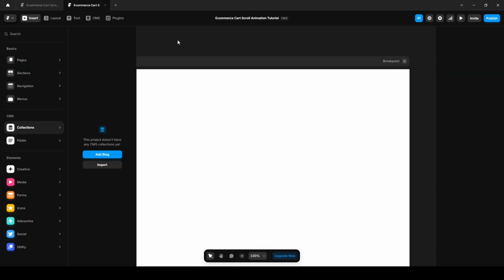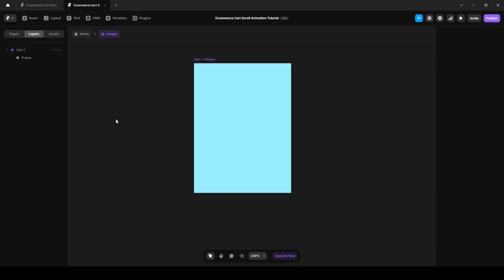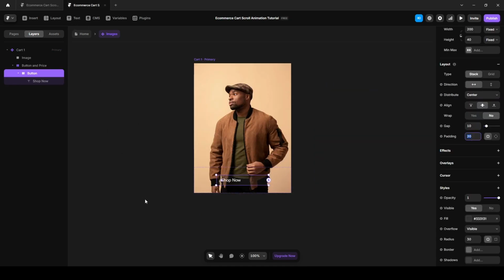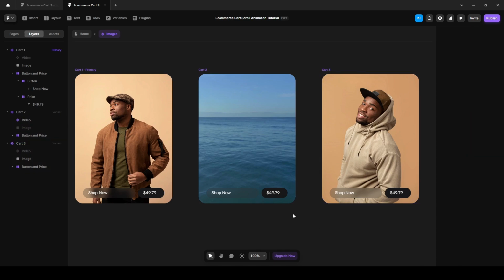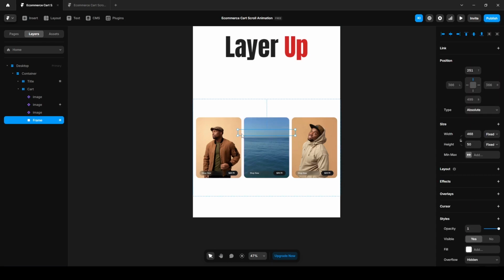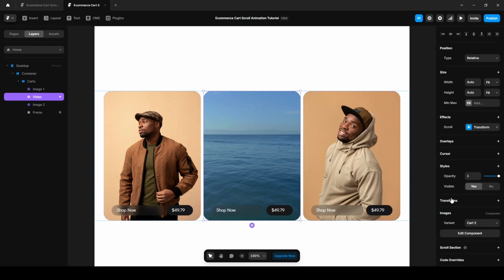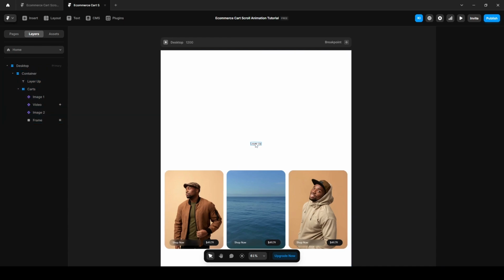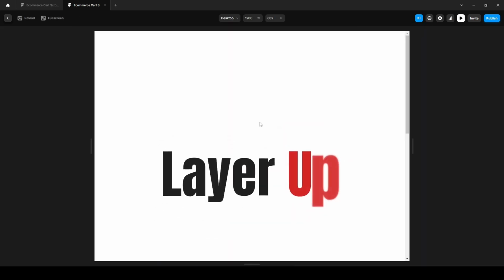How to Create a Smooth Cart Transition in Framer | Framer Scroll Animation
Learn how to create a smooth cart transition in Framer with this step-by-step tutorial! Discover the techniques behind seamless scroll animations and elevate your design projects. Perfect for designers and developers looking to improve user experience with Framer.